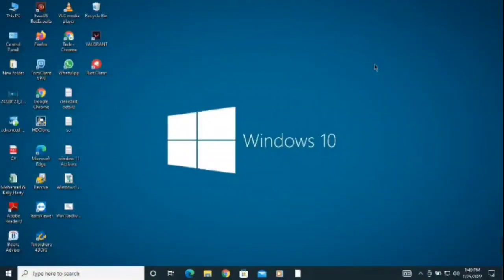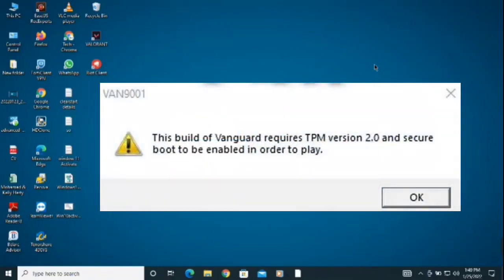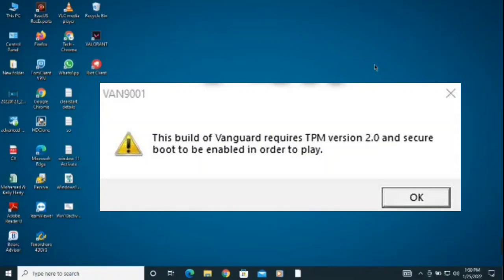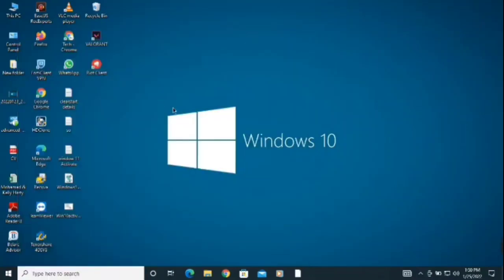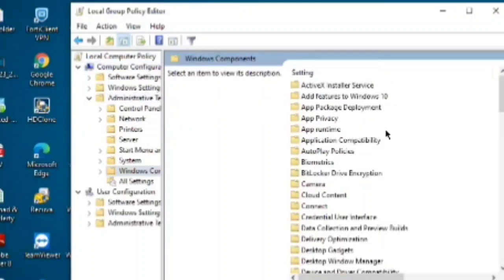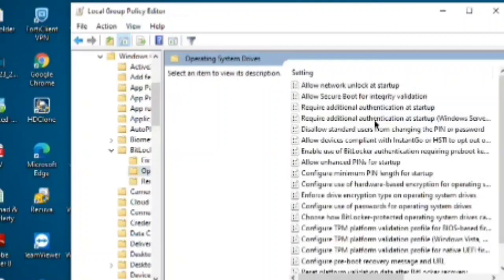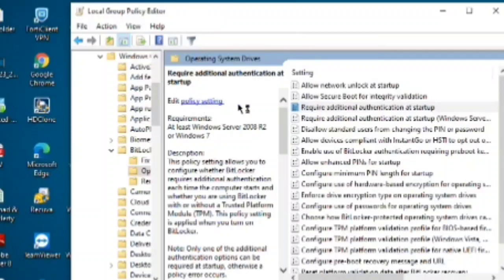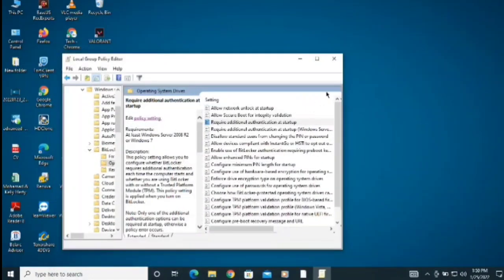How to Fix Valorant Error Code VAN 9001 on Windows 11/10 [COMPLETE Tutorial] 2022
This Build of Vanguard Required Tpm Version 2.0 and Secure Boot to Enabled in Order to Play.

There are dozens of Valoran Error Codes that players may run into. Luckily, many of them are pretty easy to fix. One of the recent errors, players are facing is Error Code VAN 9001. This error occurs mainly to those players who are using Windows 11. For Vanguard to run properly and smoothly on Windows 11, it requires TPM Version 2.0 and also Secure Boot to be enabled. TPM (Trusted Platform Module) prevents the game from running on your PC if it finds any malicious activities. However, if you are not cheating and using a new PC system, you can easily fix Valoran Error Code VAN 9001.

Issues addressed in this tutorial:
valorant error code van 9001'